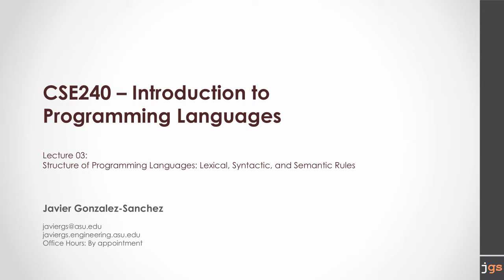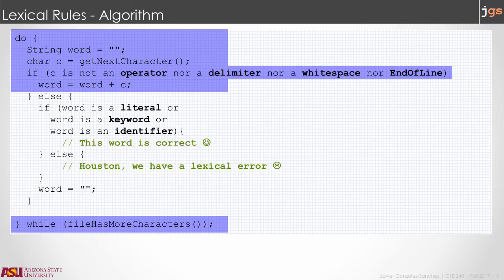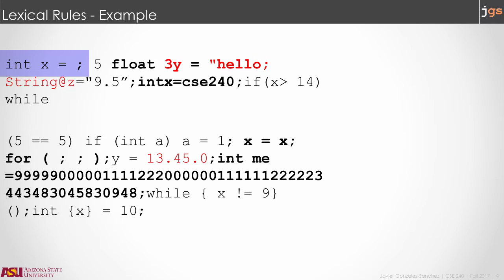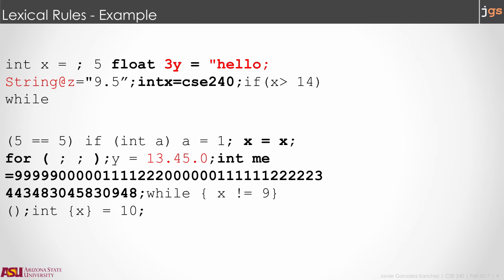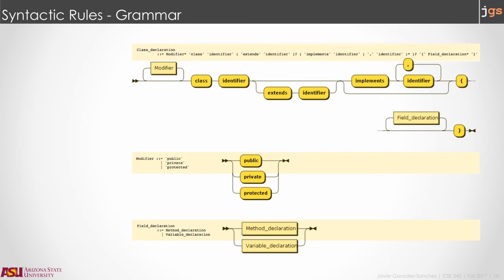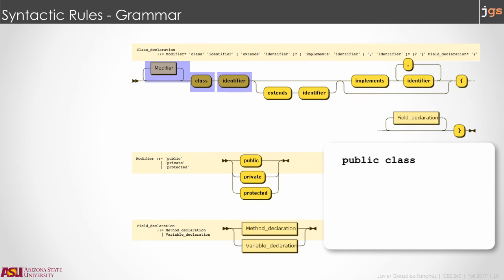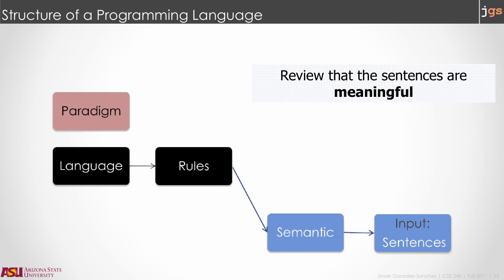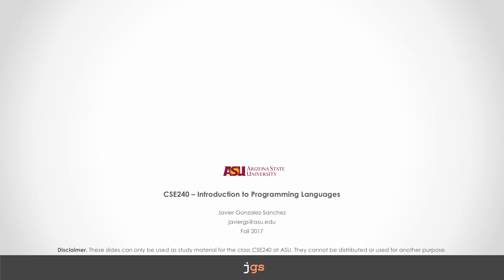SER240 | Summary of Programming Languages | Structure of Programming Languages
Lecture 03. Structure of Programming Languages